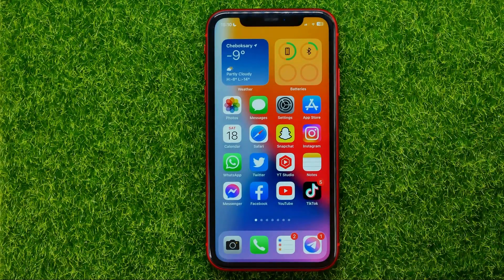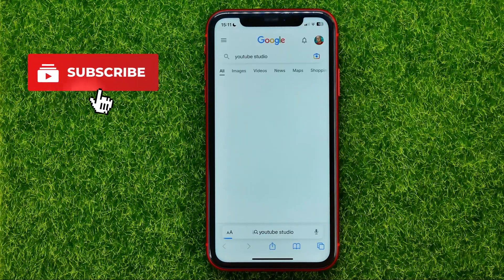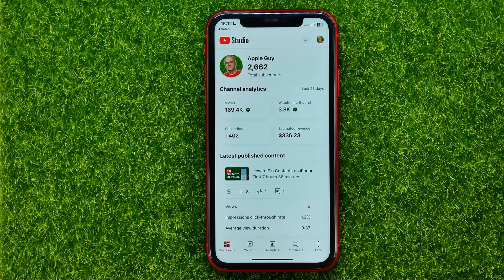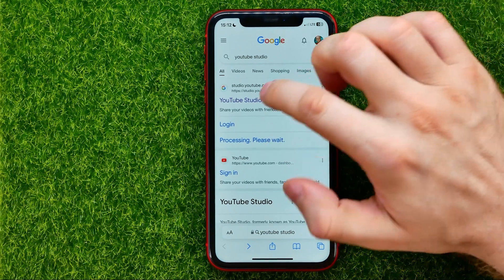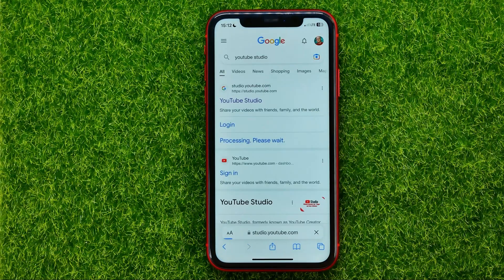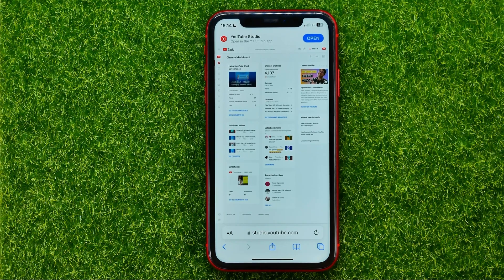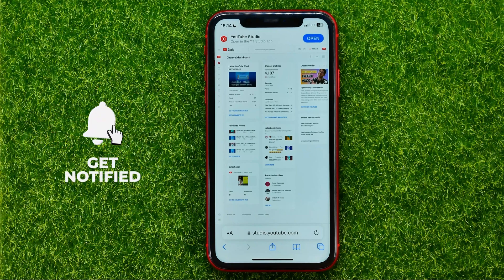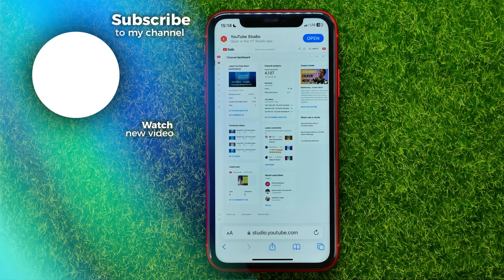Youtube Studio On-The-Go: How to Access It in Safari on iPhone and Ipad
If you are looking for a video about how to open youtube studio in safari, here it is!
In this video I will show you how to request desktop site in safari on iphone. Be sure to watch the video to the very end.
You will learn how to use desktop mode on iphone. That's easy and simple to do from your phone.

00:00 - Intro
00:24 - Youtube studio on-the-go: how to access it in safari on iphone and ipad